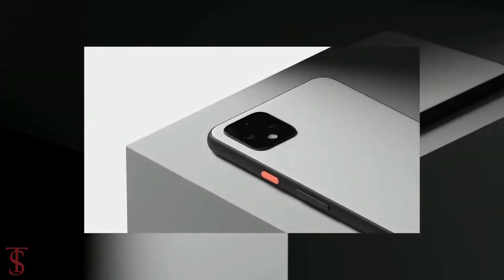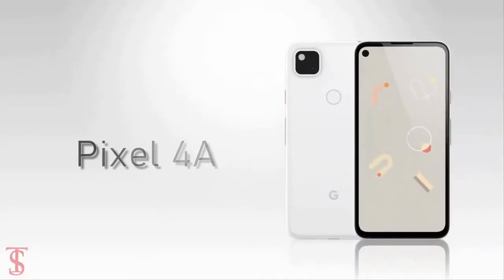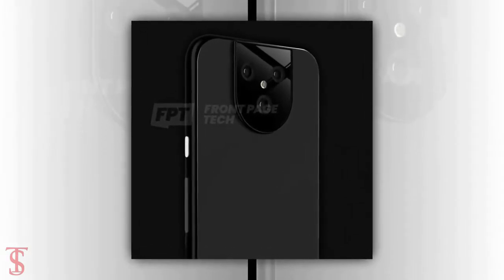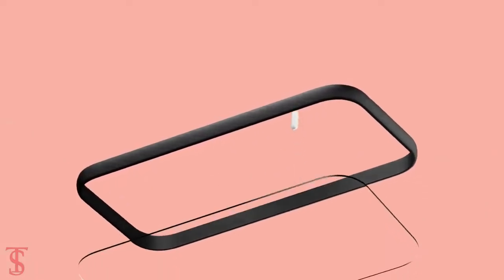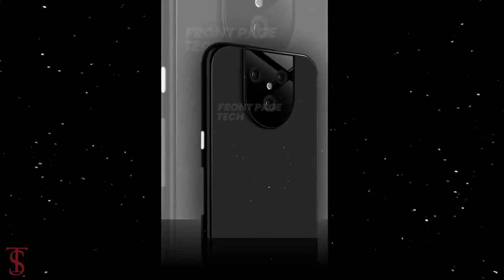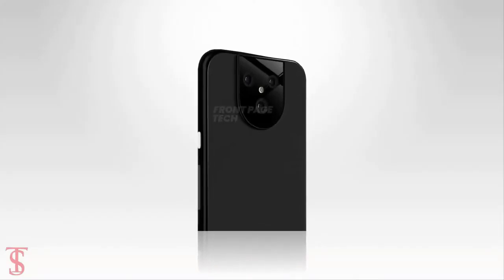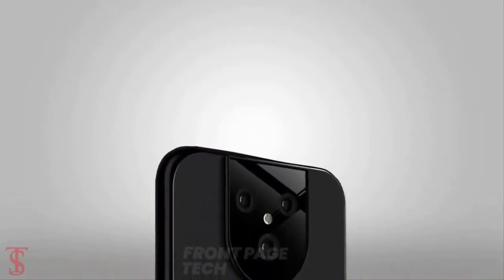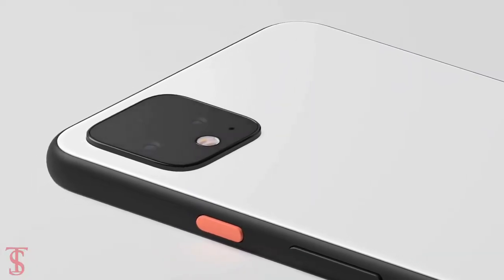Google Pixel 5 XL First Look, Teaser, Camera, Design, Specifications, Features, Review and Concept!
Google Pixel 5 XL First Look, Motion Teaser, Camera, Design

Here is the Google Pixel 5 XL Smartphone First Look, Design, and More.

The last year’s Pixel 4 lineup debuted four months ago in October 2019, the devices weren’t really groundbreaking in comparison to its predecessors. However, they implemented new outstanding camera mechanics. We’re yet to see a new iteration for the series in the form of Pixel 4a, a mid-range smartphone. While we thought that it would be too soon to talk about Google Pixel 5 XL, it is already here. We’re solid eight months before the actual launch, however, Google’s skills aren’t the best in keeping Pixel smartphone under wraps before its arrival. Still, this is a new record for Pixel devices. Thanks to a leaked render from the YouTuber Jon Prosser of FrontPageTech we got a clear picture of the upcoming smartphone. According to him, he got CAD files for the upcoming device a few days back which were used to create these new renders. Jon states that Pixel 5 XL has three prototype models in development. The design you see above is just one of these prototypes. The other two prototypes have a similar square-shaped camera housing as the existing Pixel 4 series. The new design is somewhat unique in comparison to everything we have in the industry. You can think it is ugly, but it feels more original than all square-shaped cameras we have nowadays.